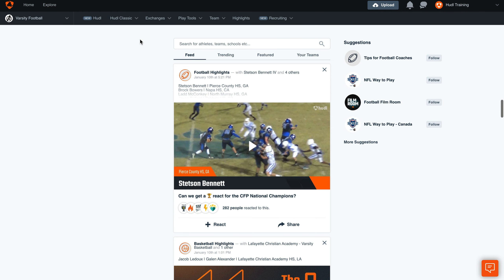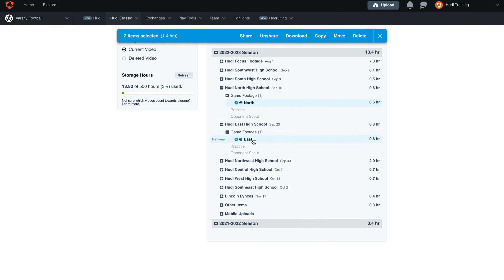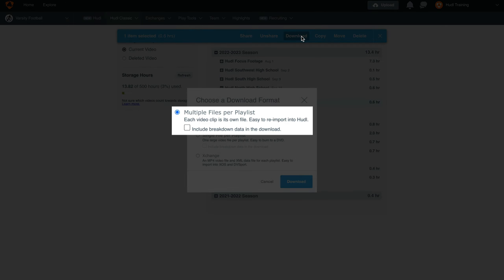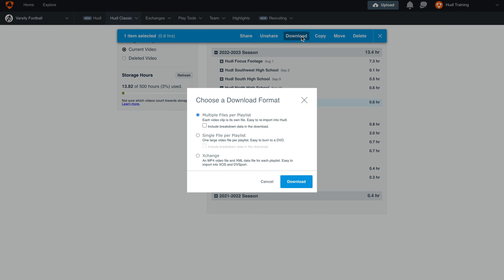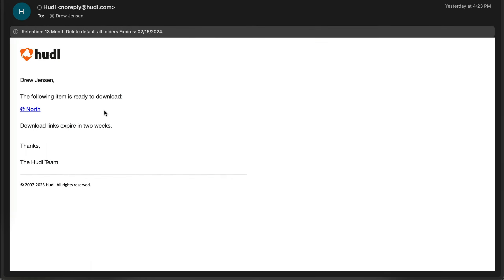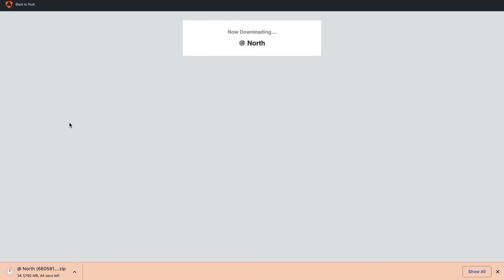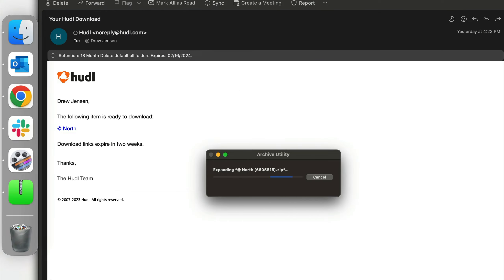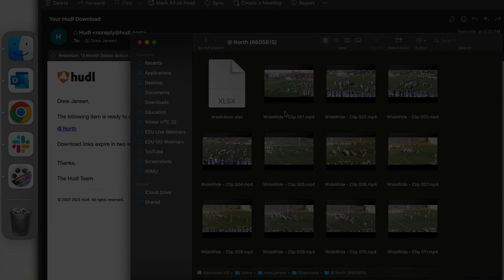Download a Cutup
Learn how to download a cutup from your library. This is also a great way to send film to people outside of Hudl such as college coaches or recruiters.